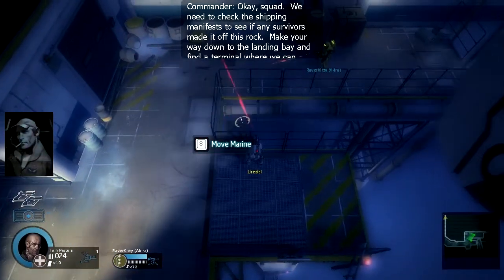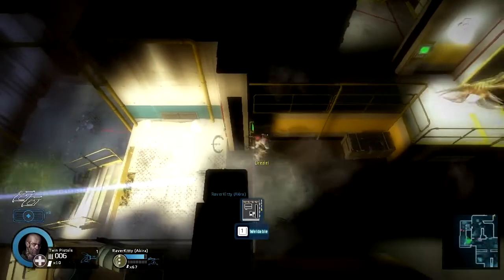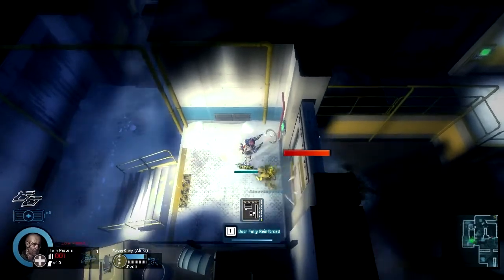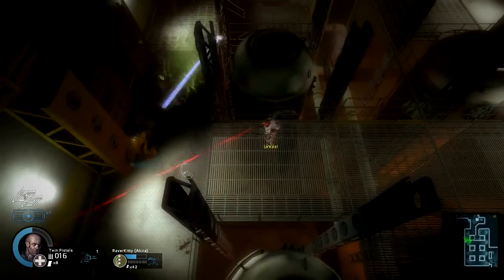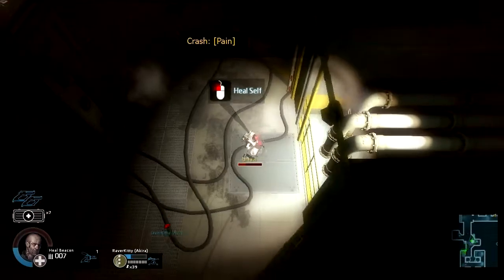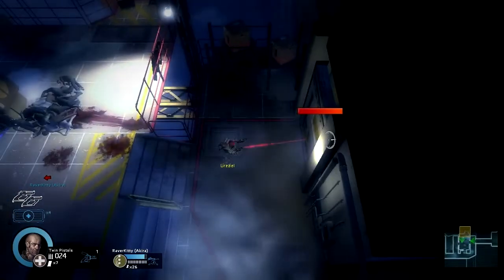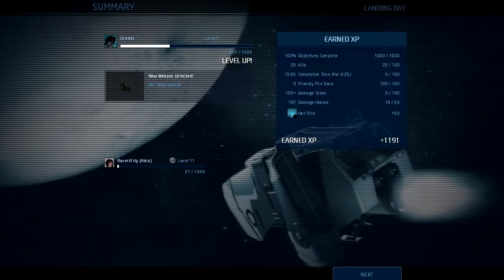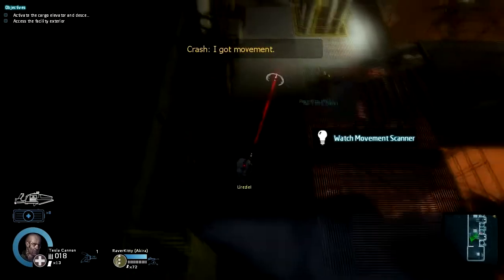What medics are good for - Alien Swarm (part 1)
Our men decided to embarc on a mission to hell to figure out what happened somewhere in the universe, sadly the email we recieved with this attachment got damaged and some data got corrupted but the video didn't suffer any loss, thankfully

We did analise the footage and here is what happened

On a side note... Our tech didn't make it alive on the second mission and one question remains: Did our tech sacrificed himself to help the medic escape or... Did the medic screw the tech...